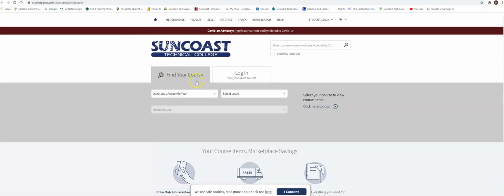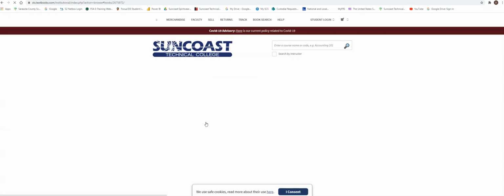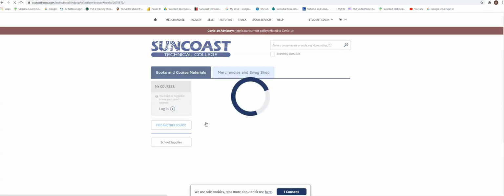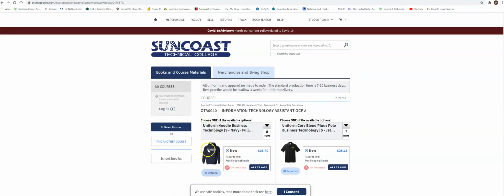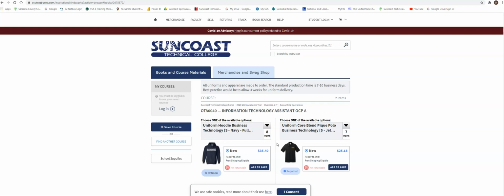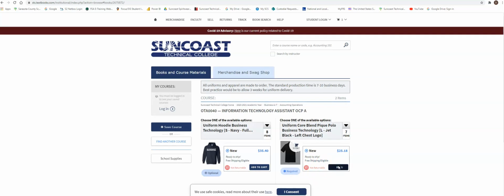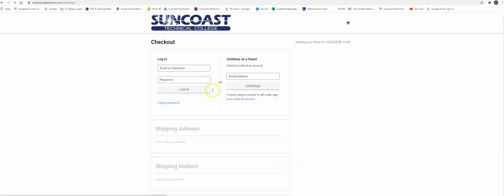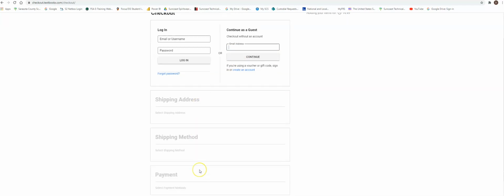Ordering uniforms VIDEO TUTORIAL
Need to order an STC uniform? Watch this video tutorial to better assist you.